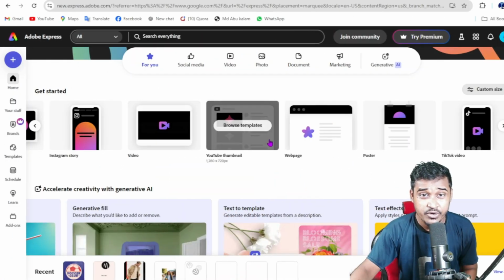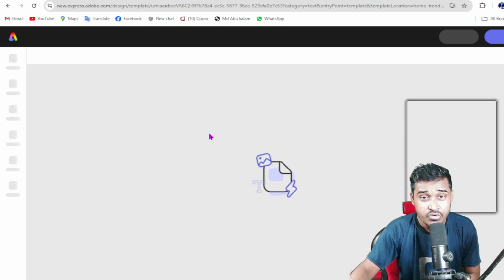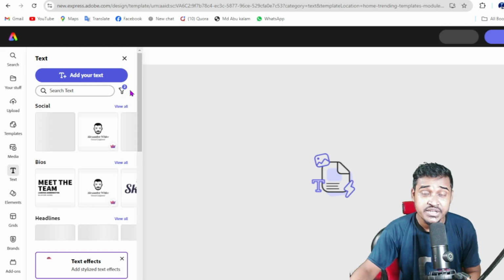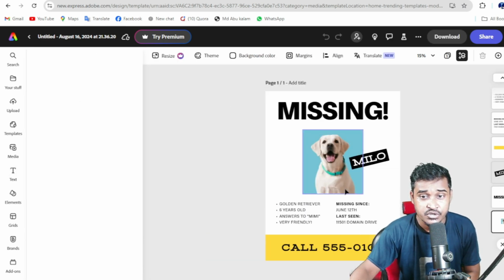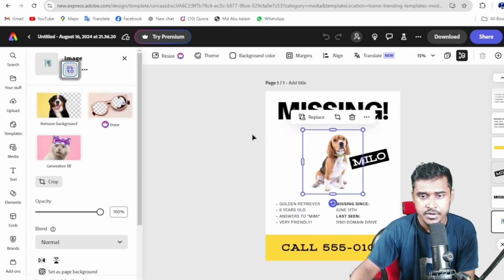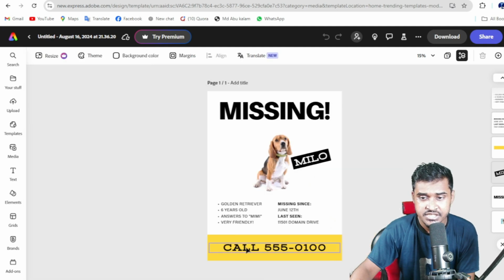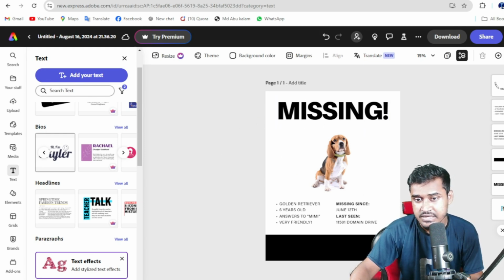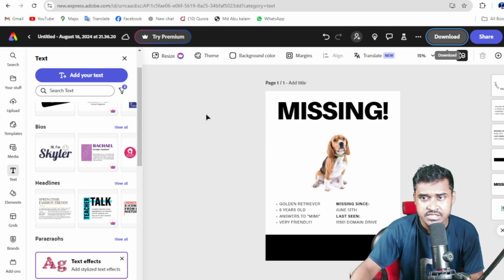How to make a Flyer on Adobe Express - adobe express tutorial - Md Abu kalam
Hello, In this video I will show you, How to make a Flyer on Adobe Express - adobe express tutorial - Md Abu kalam